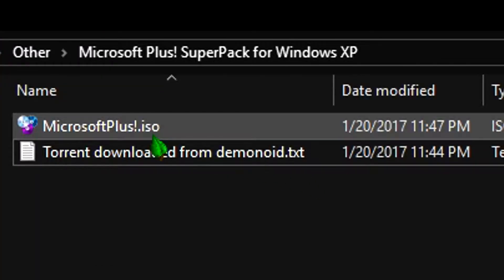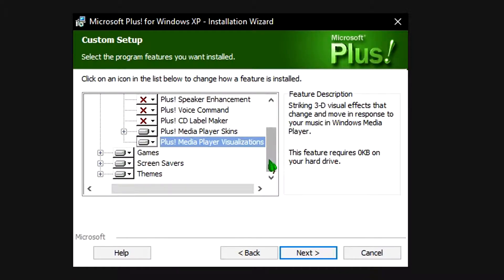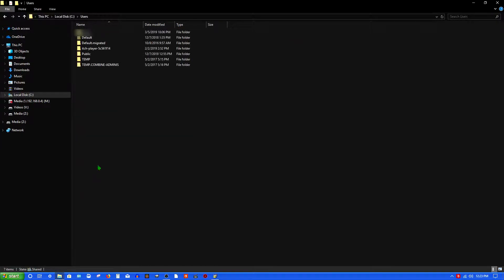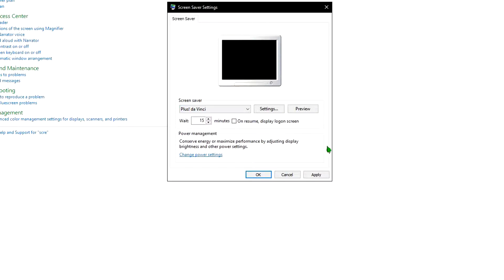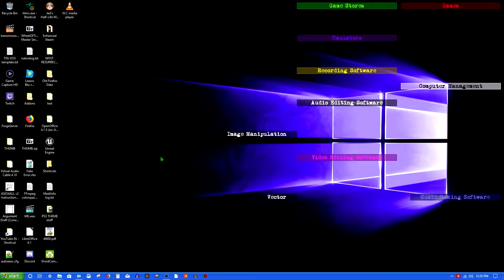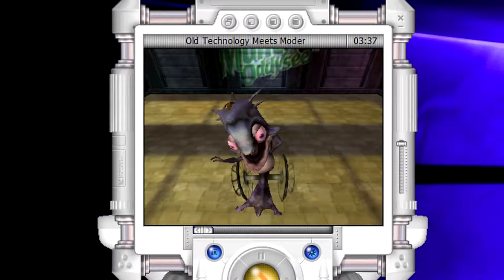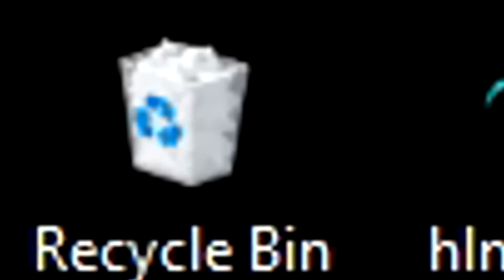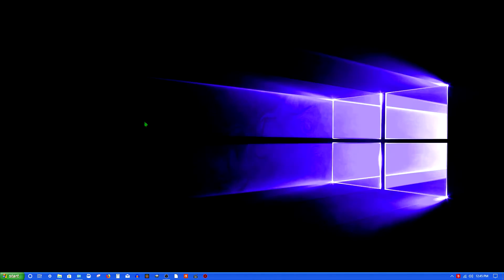"Microsoft Plus! for Windows XP" for Windows 10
***I AM NOT MAKING ANY MONEY OFF OF THIS VIDEO IN ANY WAY, SHAPE, OR FORM. I ALSO WAS NOT SPONSORED OR PAYED BY ANYONE TO MAKE THIS VIDEO***

This video is uploaded by the original uploader "ScottVordem" make sure the channel is spelled exactly like that to avoid imposters.

~~~Troubleshooting~~~

"Microsoft Plus!" Folder will be located in "C:\Program Files" if you are on 32-bit Windows.

~~64-bit Windows~~
32-bit Windows Media Player is located in "C:\Program Files (x86)\Windows Media Player"
64-bit Windows Media Player is located in "C:\Program Files\Windows Media Player"

~~32-bit Windows~~
Windows Media Player is located in "C:\Program Files\Windows Media Player"

If the screensavers are not coming up, change the settings in windows that tells the screen to shut off after a certain amount of time. it would be under Control panel | power options | change plan settings.

~~~Bonuses~~~

If you want the full version of the Aquarium screensaver, you can find the official creator with a fully upgraded 3D version here "

Want the full version of HyperBowl? Someone manged to recreate it in on Itch. It looks and works exactly how it does in Plus! and adds keyboard controls. Unfortunately, the creator left Itch and hyberbowl went with them. Use the Steam version which is still by the same Developer.
It is not free but is only $0.99 (9 cents in U.S Dollars) here: "